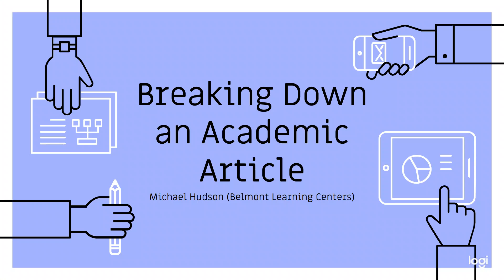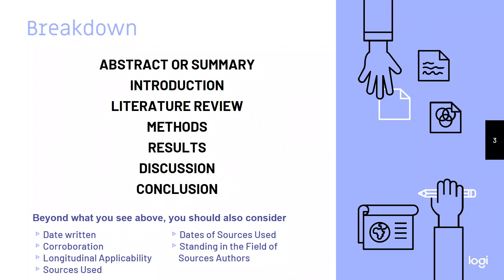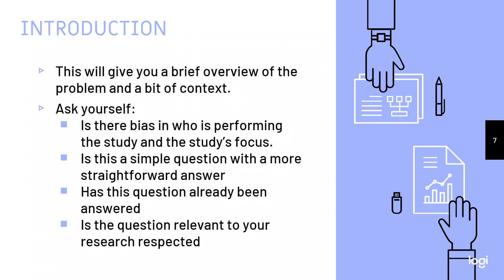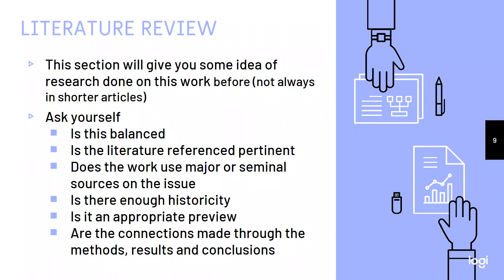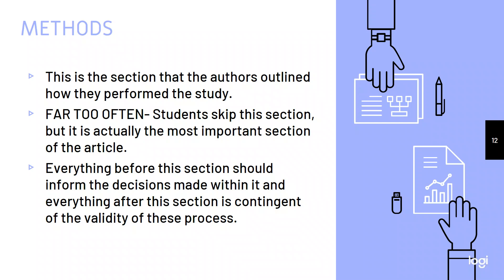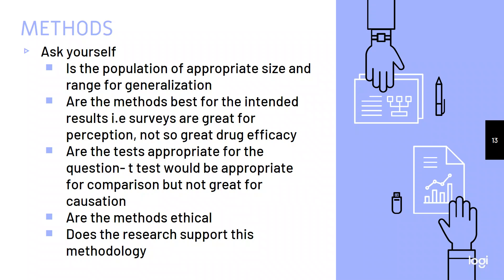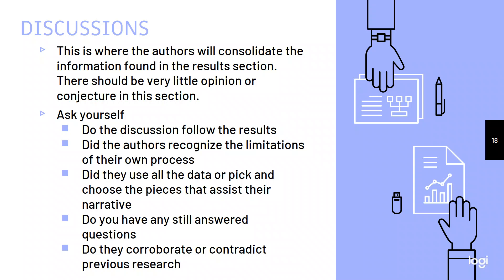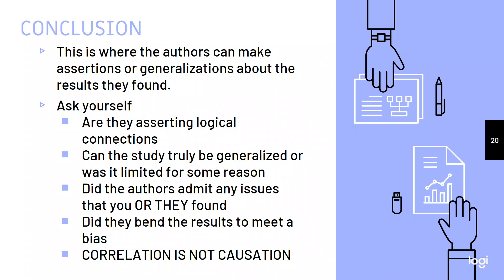Breaking Down an Academic Study/Article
As you move through your own scholarship, your ability to interrogate the research of others must become sharper. This video can help remember the correct questions to ask as you move through the text.